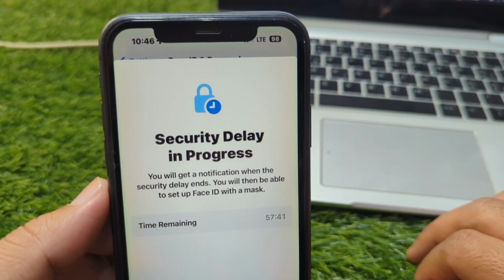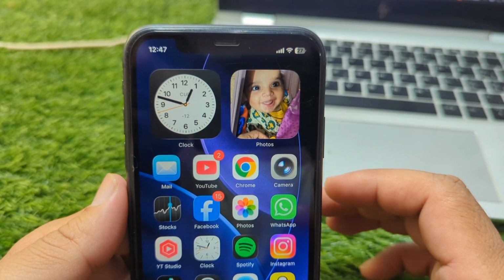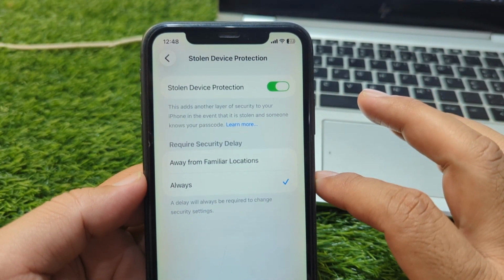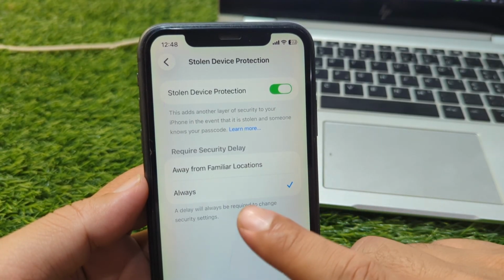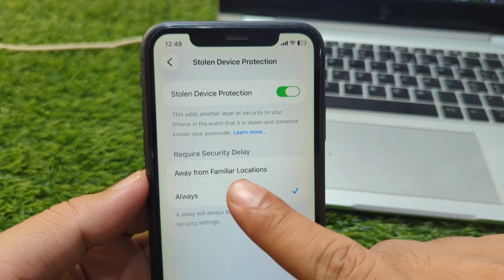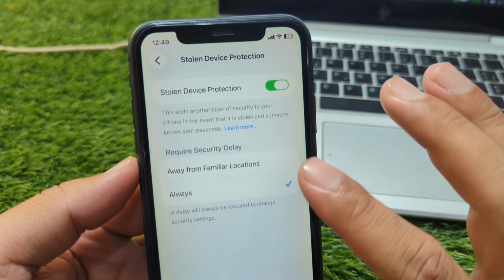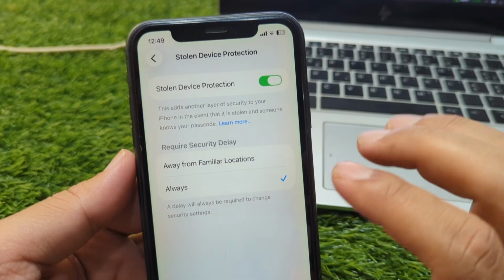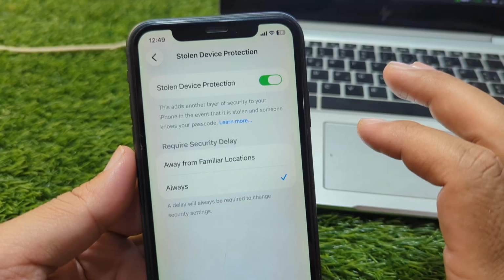Disable Security Delay on iPhone Quickly Fix 'Security Delay in Progress' Issue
Are you stuck with the “Security Delay in Progress” message on your iPhone? In this quick 2026 guide, I’ll show you how to disable Security Delay and fix this issue step-by-step.

This problem usually appears due to Apple’s security features like Stolen Device Protection, which can delay certain settings changes. In this video, you’ll learn exactly how to turn off the delay, adjust your security settings, and regain full control of your iPhone without waiting.

✅ Works on latest iOS updates (2026)

Watch till the end to fix the issue fast and prevent it from happening again!